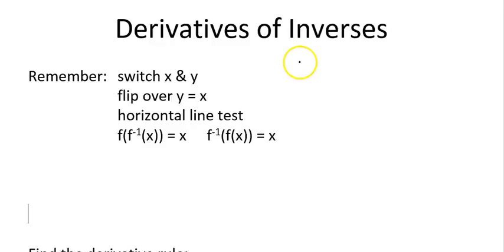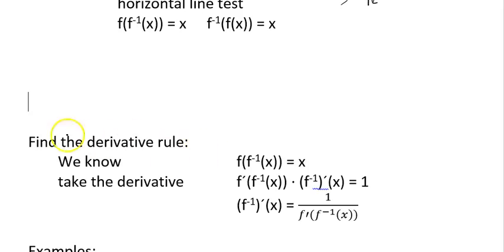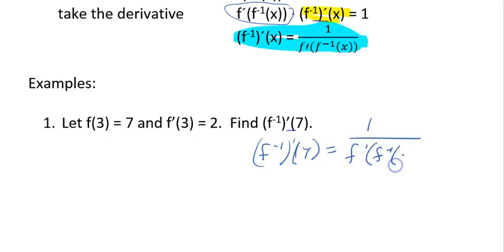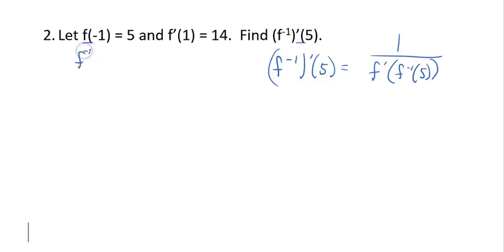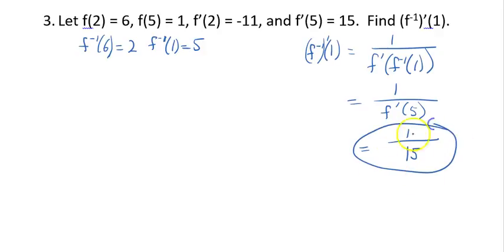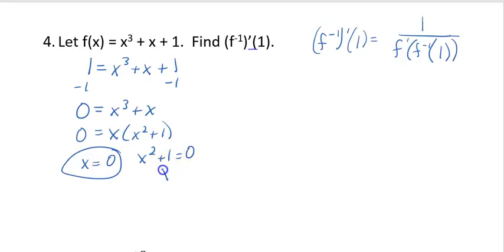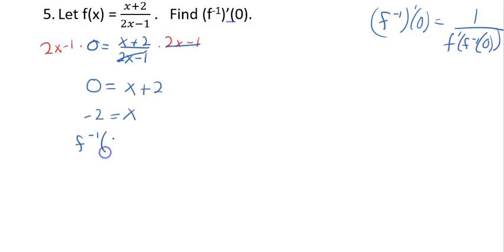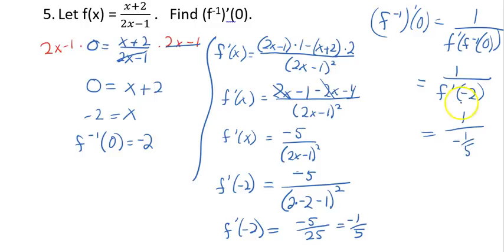Derivatives of Inverses